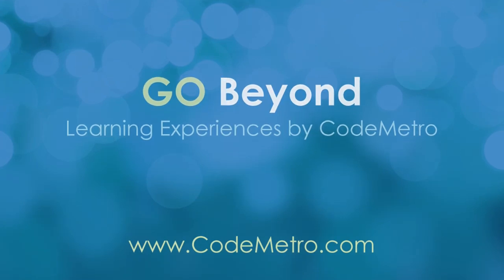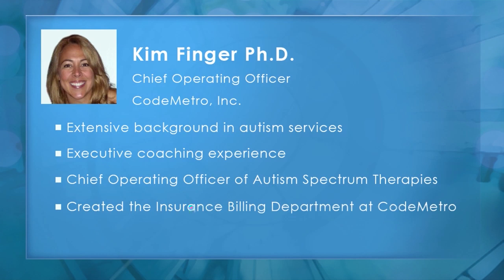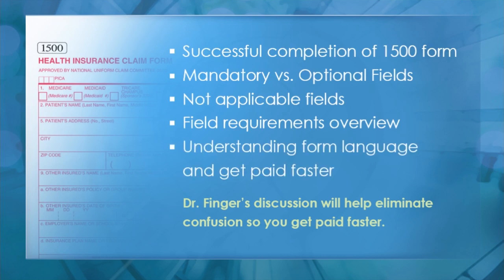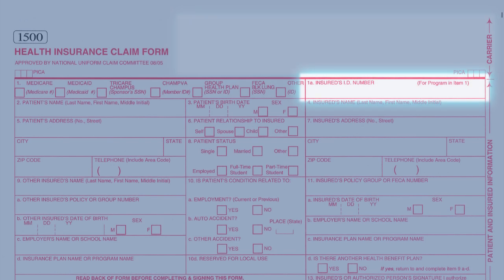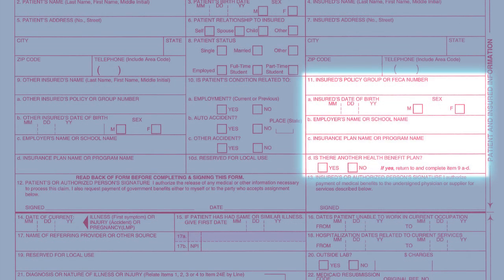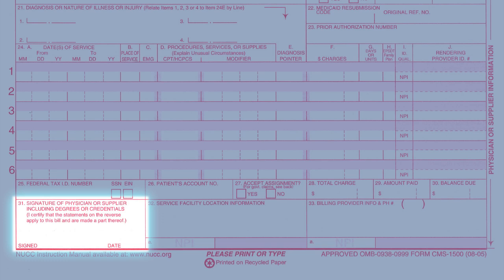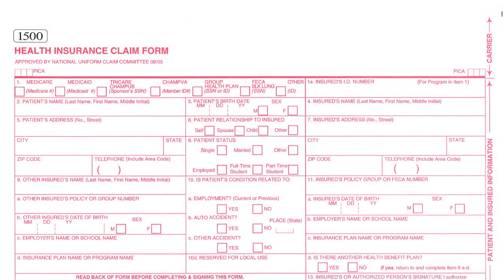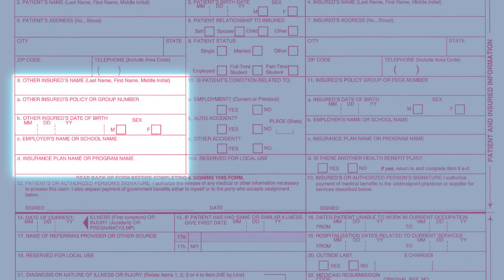CodeMetro - CMS 1500 Form Tips for Faster Payment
Watch this webinar to learn how to successfully navigate the complexities of the CMS 1500 Form. Get reimbursed faster by providing your insurance carrier with accurate information. A free, CMS 1500 Tip Sheet and other free resources are available with this video. to download your free tools.